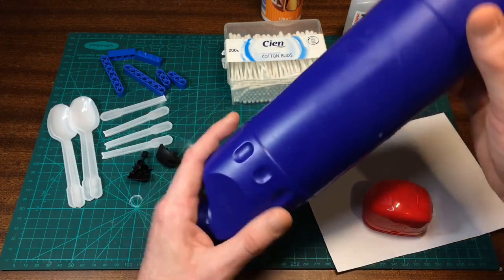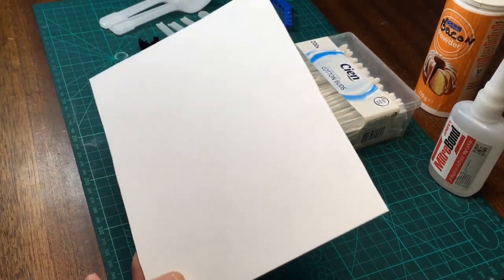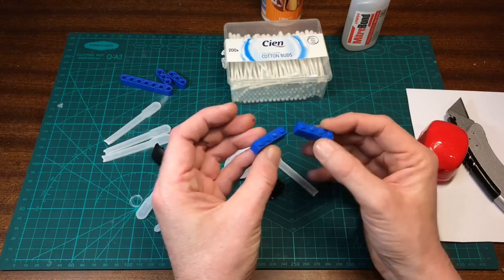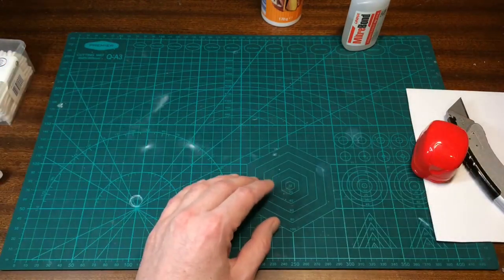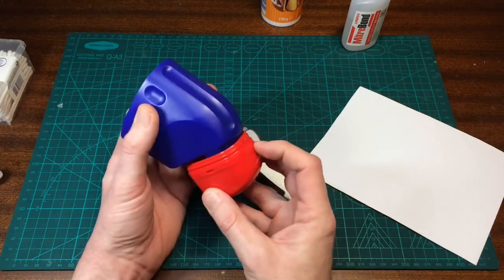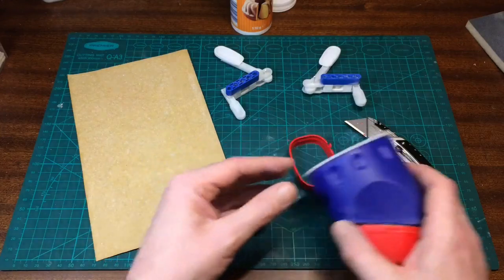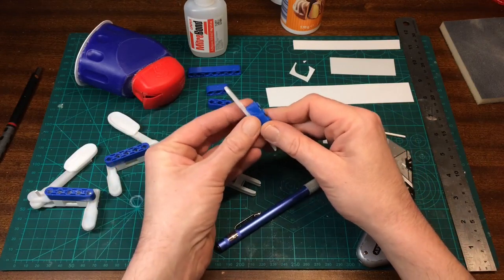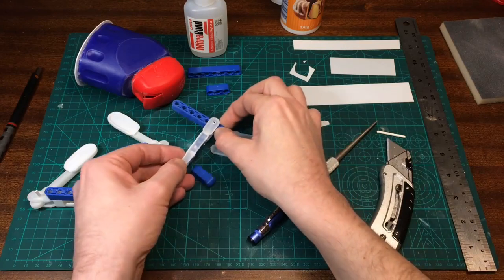Scratch built Mech - Part 1 - Silvers scratch built challenge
So Silvers scratch built had put out a challenge to go big or go home and build a large mech.
In this video im going to try and build a mech thats just a wee bit bigger than my usual stuff, nothing too crazy.